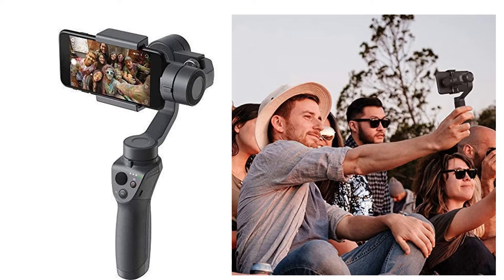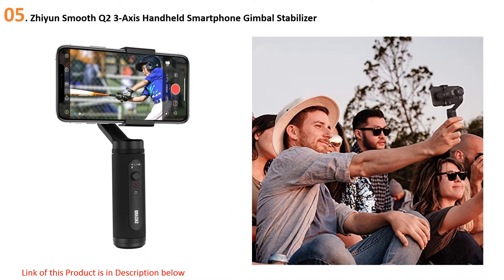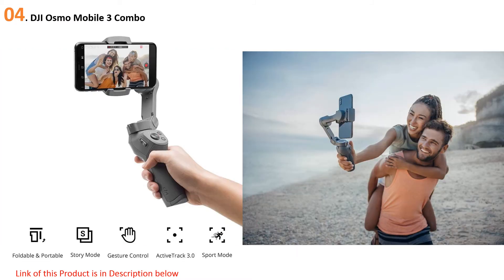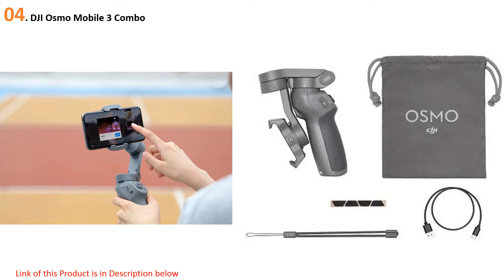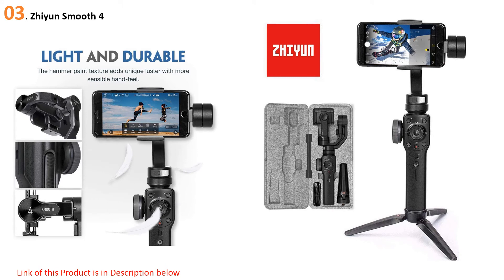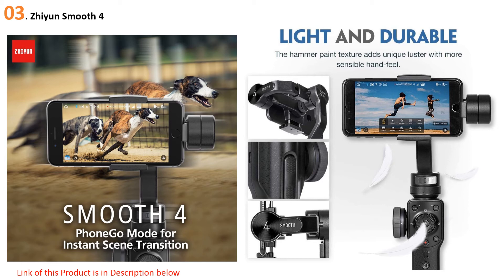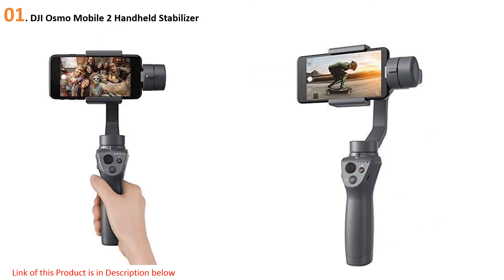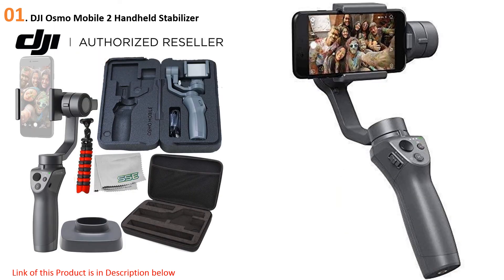Top 5: Best Android and iPhone Gimbal in 2020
Links of Best Android and iPhone Gimbal in 2020
5. Zhiyun Smooth Q2 3-Axis Handheld Smartphone Gimbal Stabilizer
4. DJI Osmo Mobile 3 Combo
3. Zhiyun Smooth 4
2. EVO SHIFT 3 Axis Handheld Smartphone Gimbal
1. DJI Osmo Mobile 2 Handheld Stabilizer